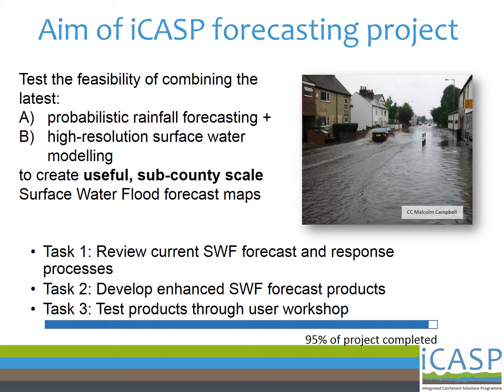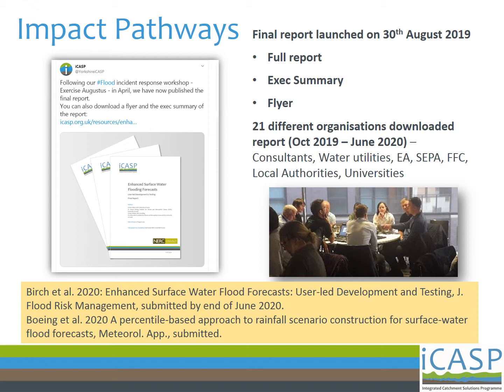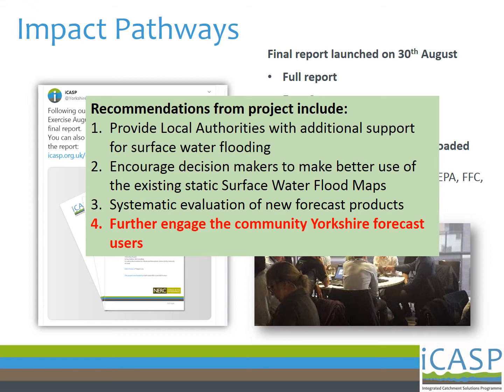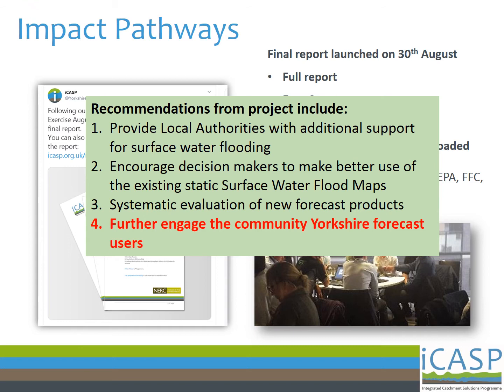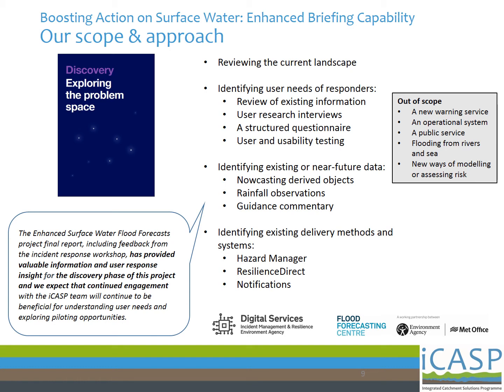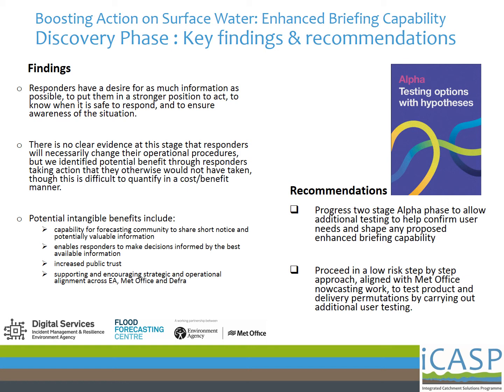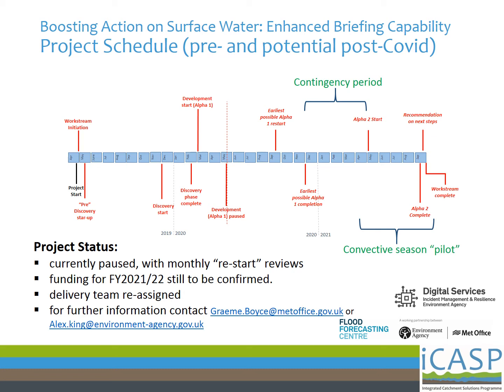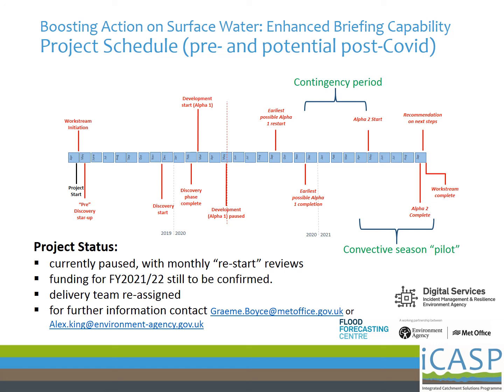iCASP Confluence webinar 1 flood forecasting